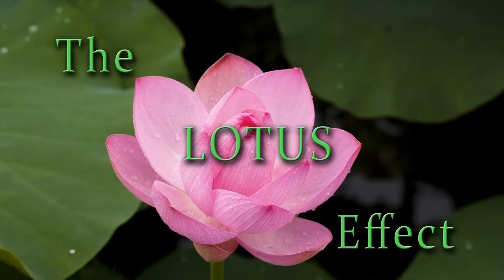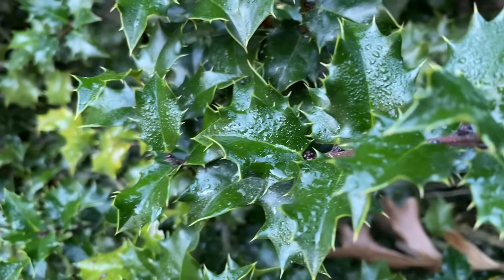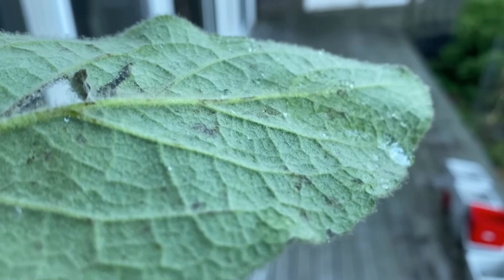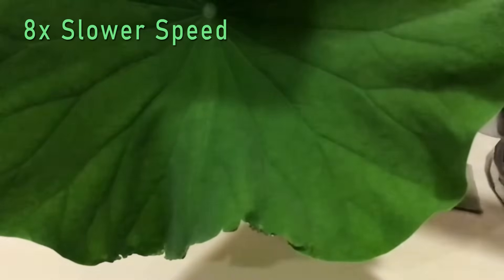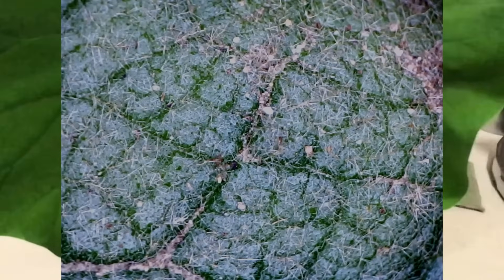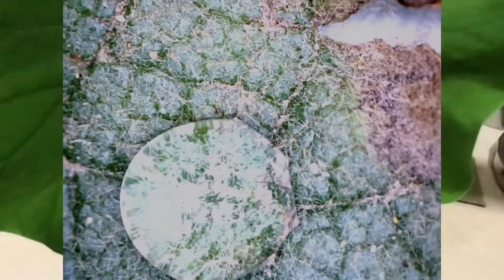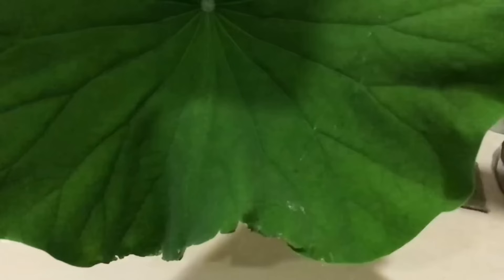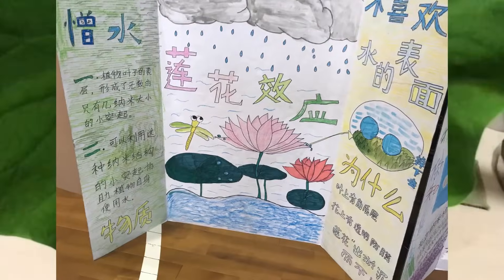What is the Lotus Effect?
A brief video explaining what the Lotus Effect is, and why it's so cool!

CGI Image Credit:
William Thielicke
Animation of Lotus effect. Microscopic image of a Lotus leaf with some drops of water and dust.